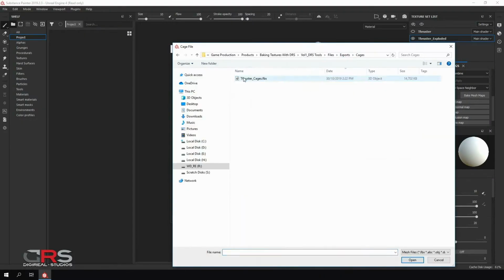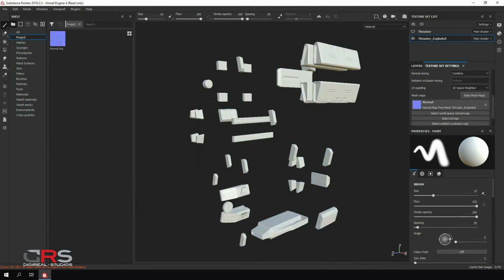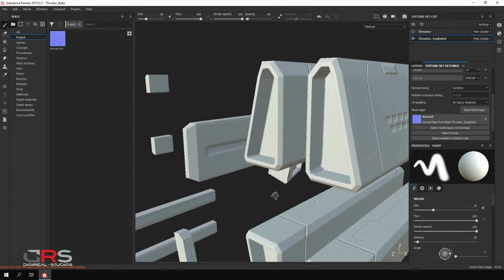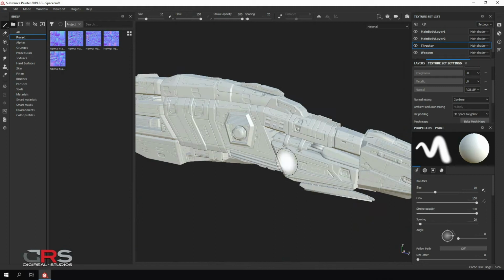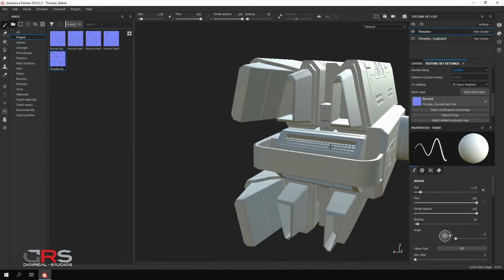DRS Tools: Create Cages & Explode 3D Models with just 1 click to bake textures in Substance Painter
DRS Tools v1.0 is a set of 47 ZBrush functions designed to help you speed up your everyday workflow in ZBrush and save you countless hours especially when it comes to preparing your models for baking your normal maps in a texture baking application like Substance Painter. Exploding your models and creating cages for them in a single click is only a fraction of what this ZBrush plugin can do!

Compatibility:
- ZBrush 2019+ (Windows version only)

Features:
- Explode your models and create cages for them with a single click
- 5 Methods for Creating Cages
- Bulk rename your models
- Add Prefix and Suffix
- Bake Layers for multiple subtools
- Enable and disable Polypaint for all visible subtools
- Enable and disable SmoothUV for all visible subtools
- Store, Switch and Delete morph target for multiple visible subtools
- Make a subtool Visible or Invisible by Name
- Make a subtool Visible or Invisible if it's a Cage
- Make a subtool Visible or Invisible if its number is either Odd or Even in the subtool list
- Duplicate all visible subtools
- Delete all Visible or Invisible subtools
- Match the size between 2 subtools
- Align 2 subtools
- Align every 2 consecutive subtools
- Align a subtool’s morph target to its exploded position.

You will get:
- DRS Tools Plugin
- License Key
- Documentation
- Video Tutorials Link